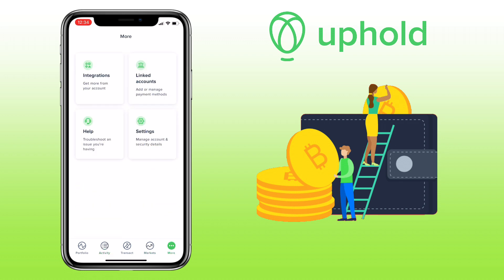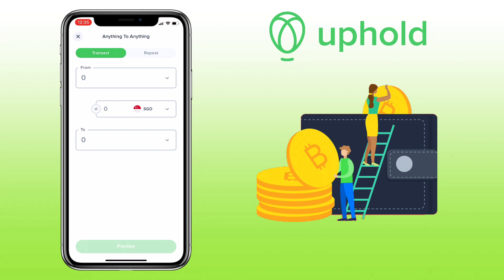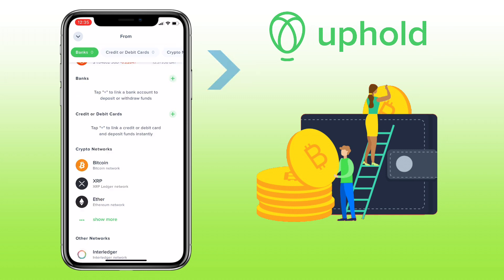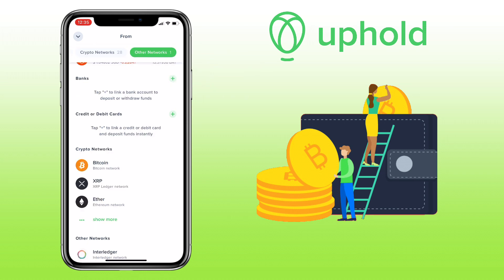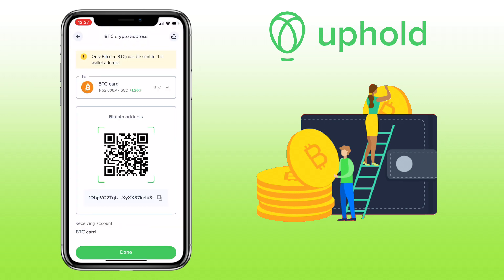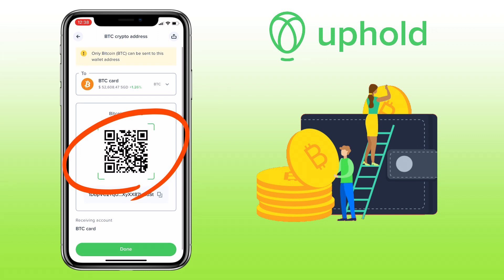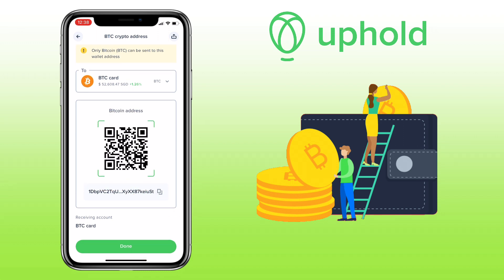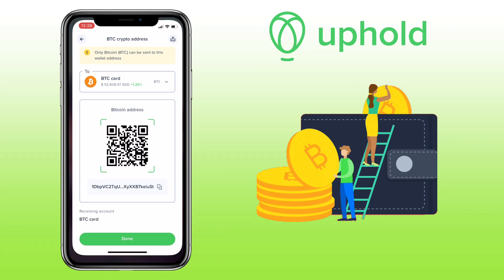How to DEPOSIT or WITHDRAW on Uphold to Local Bank | Bitcoin App Tutorial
Here’s a video tutorial on how to deposit and withdraw crypto on uphold into your local bank. Uphold is a digital money platform that accept payments in cryptocurrencies and convert them automatically into local currencies. They also allow trading in fiat currencies, gold etc. See video to learn more!